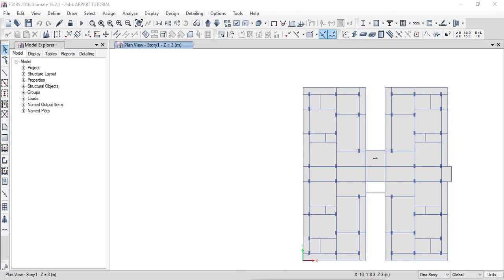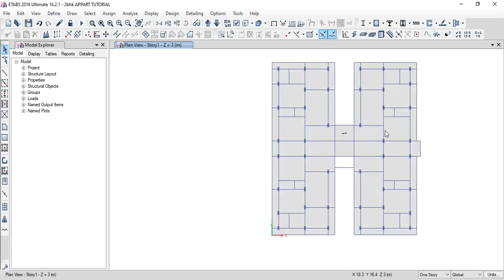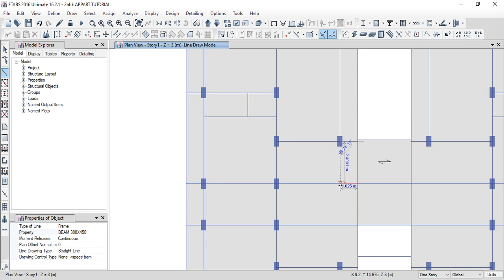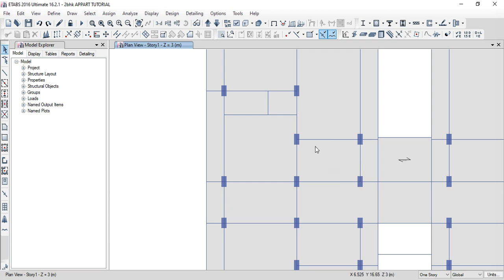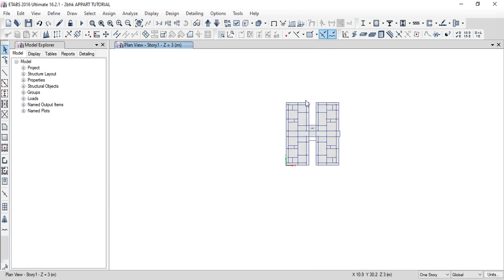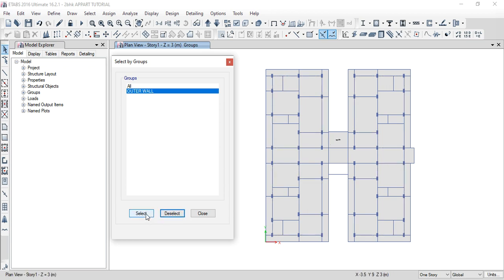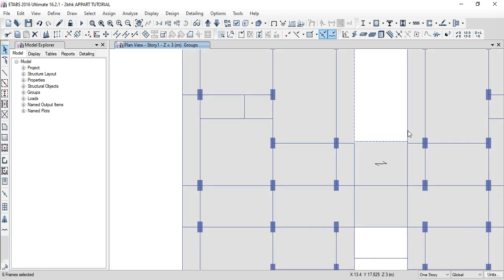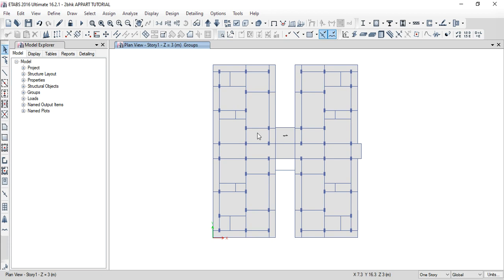9. ETABS -GROUPING OF BEAMS (IN TELUGU)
HOW TO DO GROUPING OF BEAMS AND COLUMNS IN ETABS